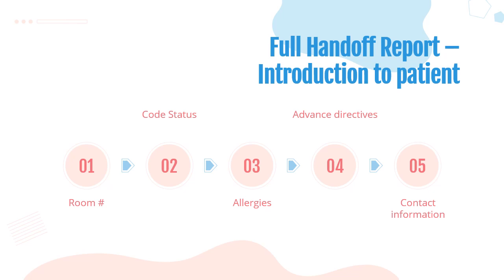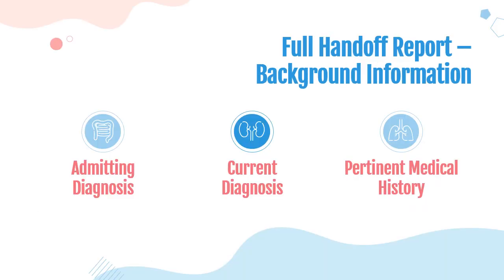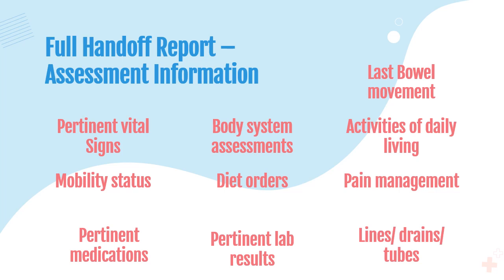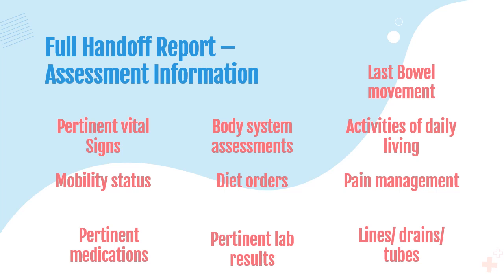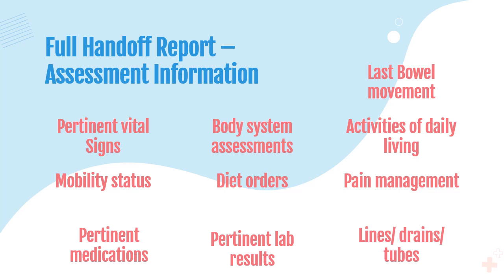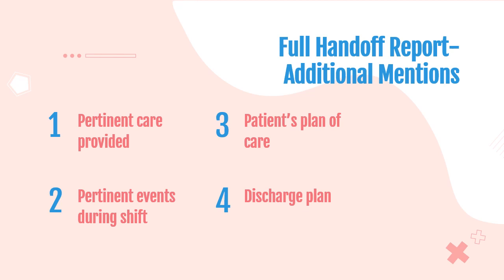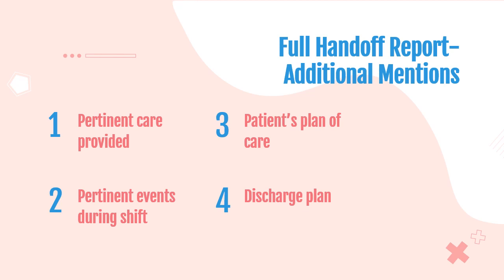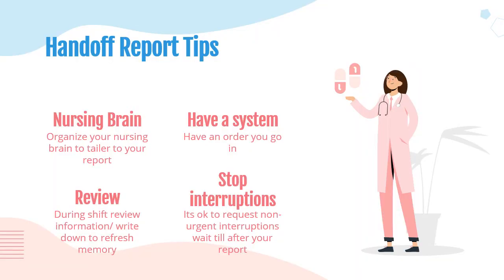Handoff Reports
An overview of the content included in handoff reports and tips for giving one.